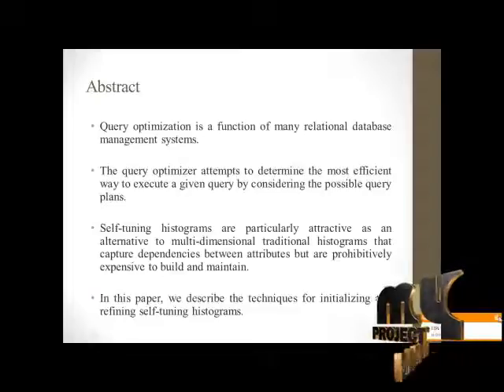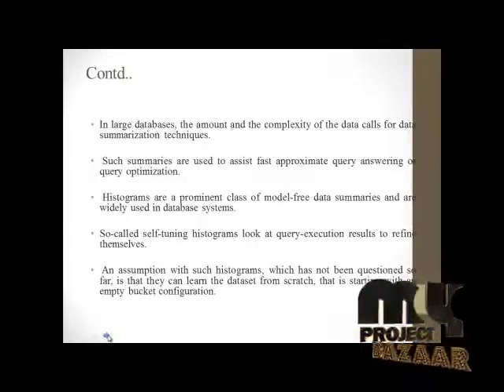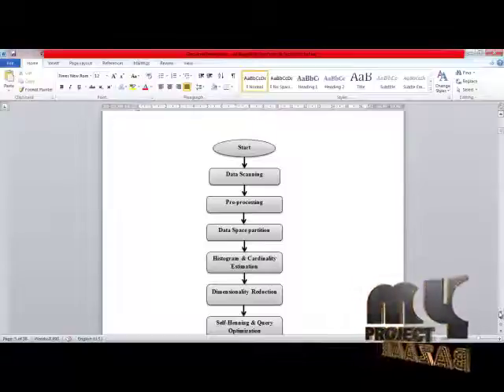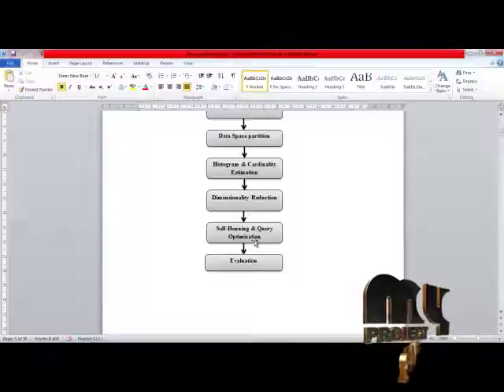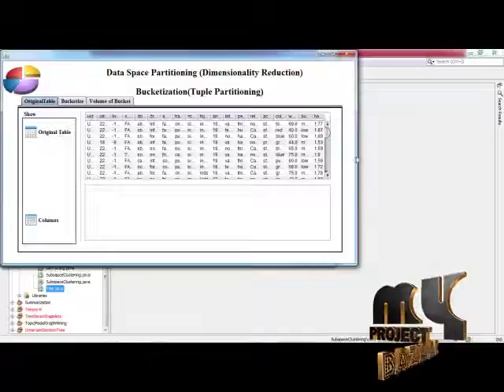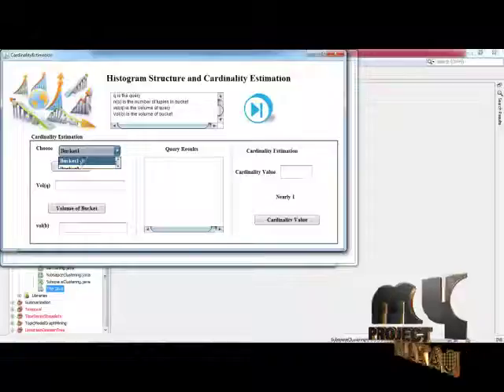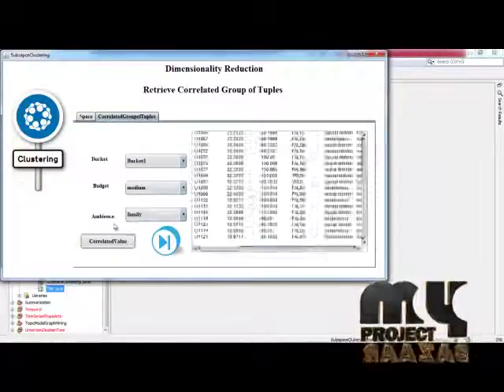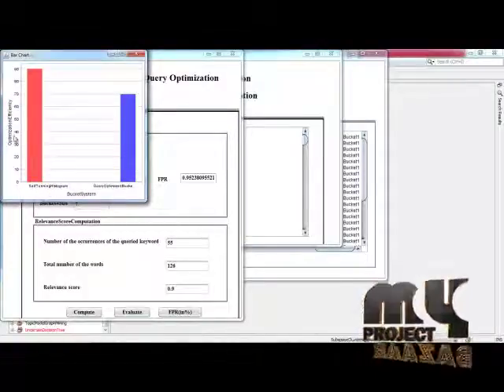Improving Accuracy and Robustness of Self-Tuning Histograms by Subspace Clustering